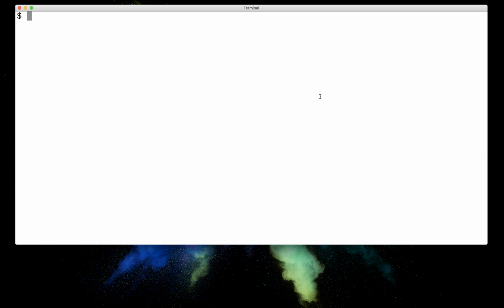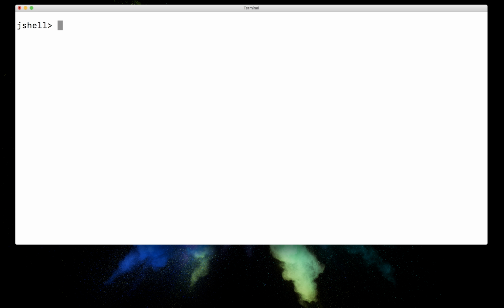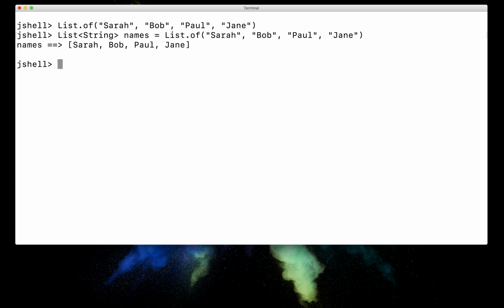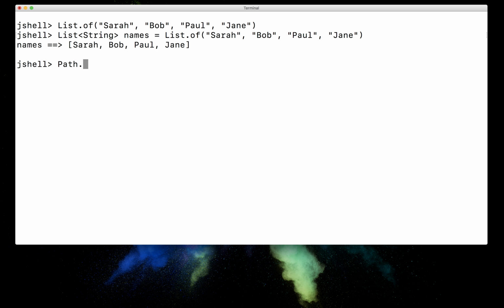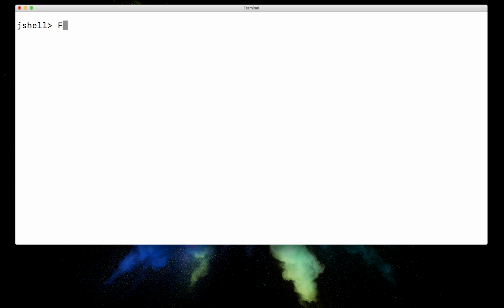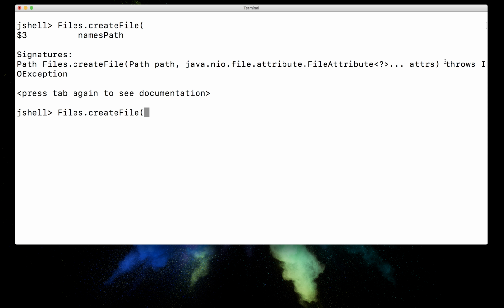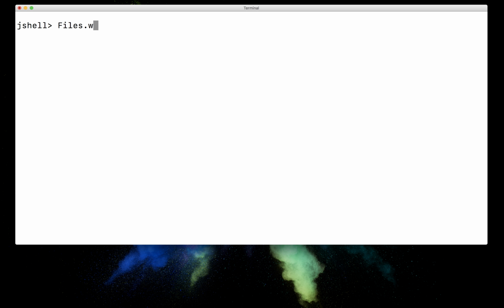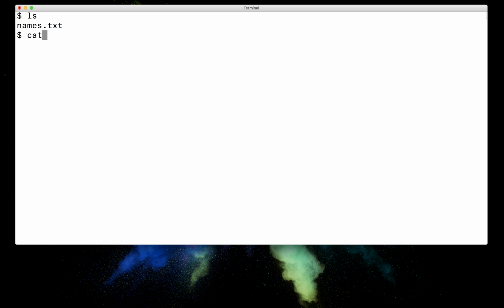Java 9 - Checked exceptions in the JShell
In this presentation we take a look at how to handle checked exceptions in the JShell.